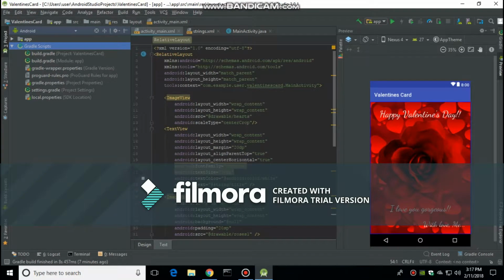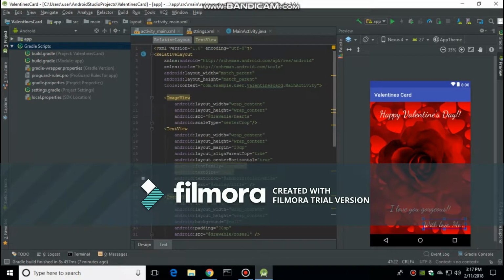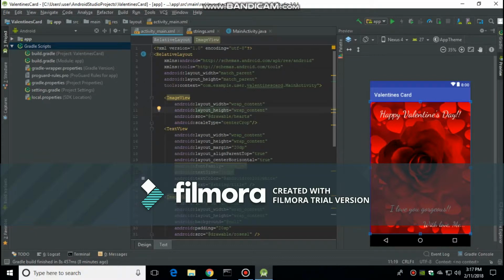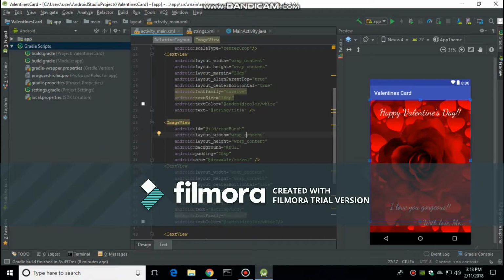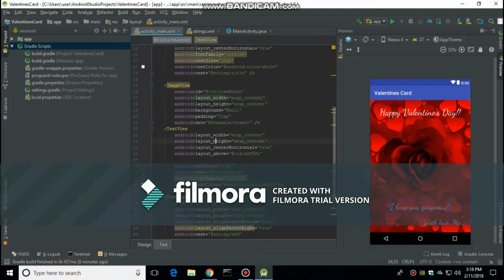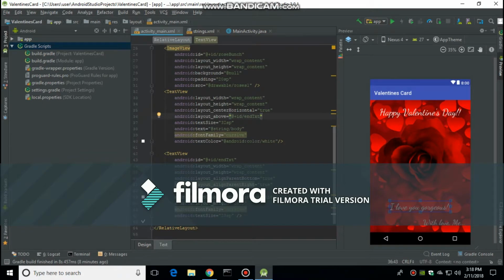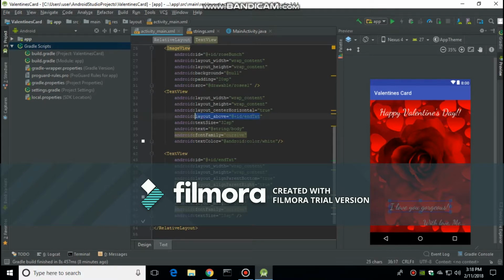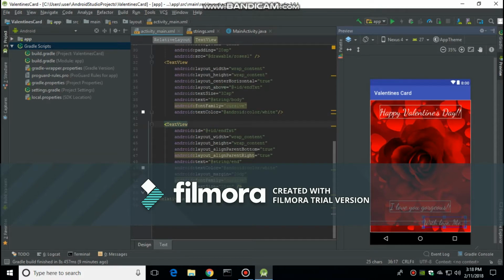finished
short breakdown of how i designed my app